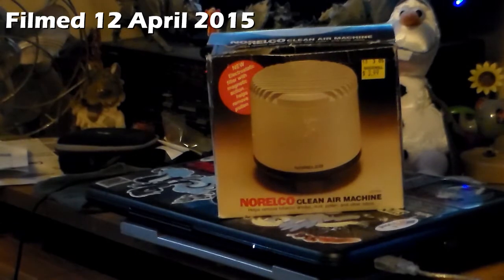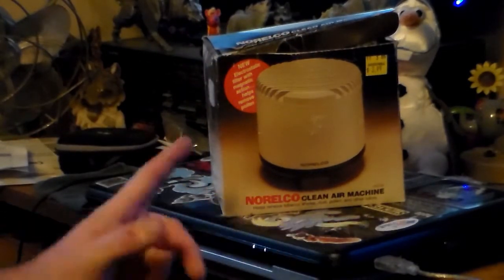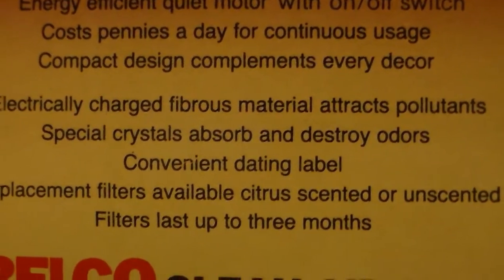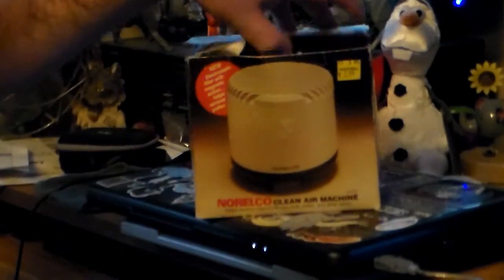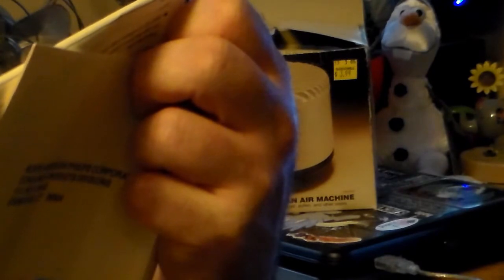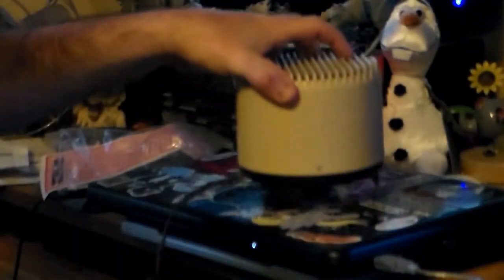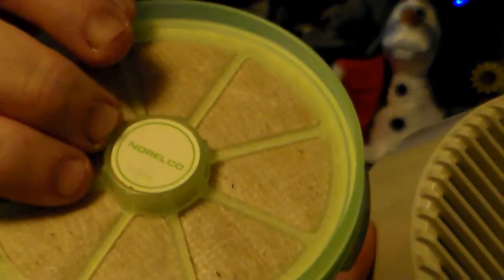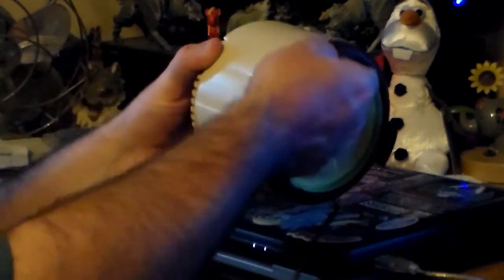Eskie's Vlog 041215: A Norelco Air Cleaner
This was bought at the Goodwill shop a few years ago. While it is nice to have something in the box, the lack of filters for this makes it impractical. But as a regular fan, it may be decent.